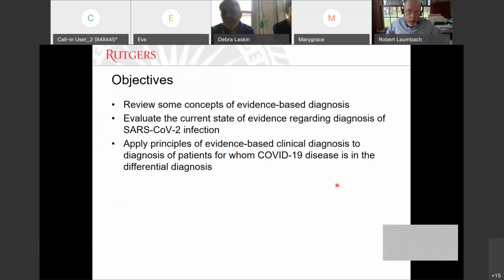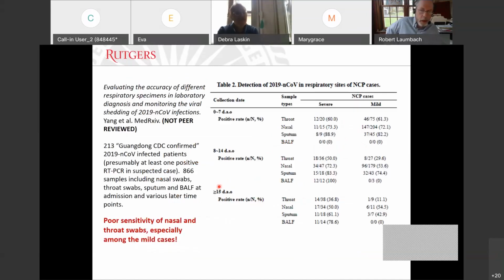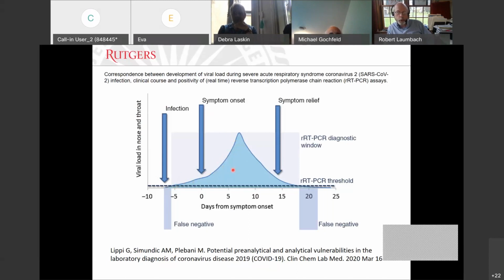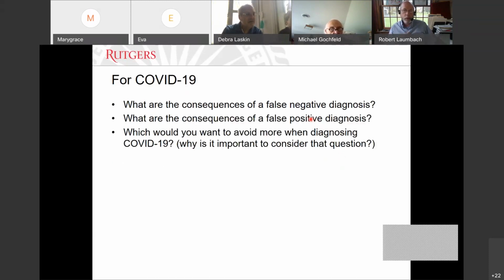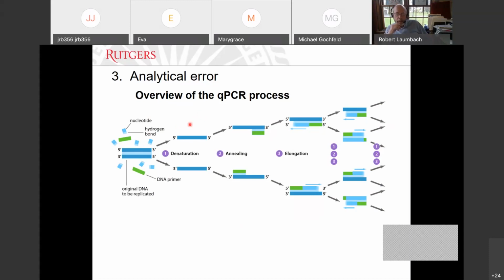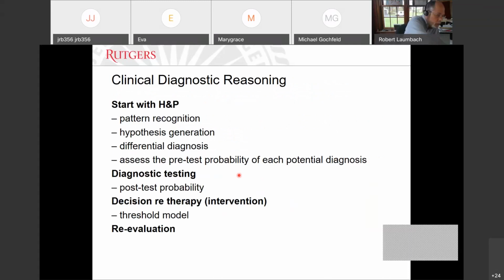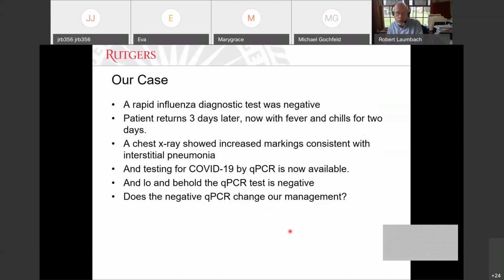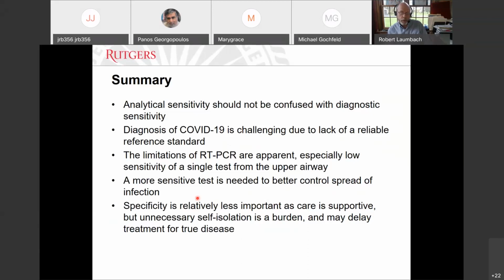CROM Grand Rounds Seminar- April 24, 2020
Principles of Evidence Based Diagnosis of Disease, with Applications to SARS-CoV Dise-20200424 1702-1